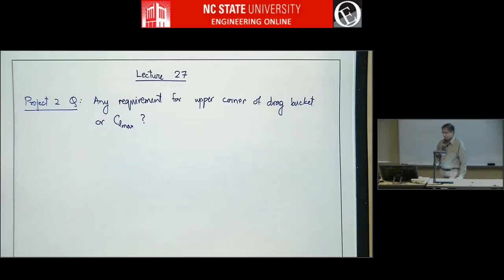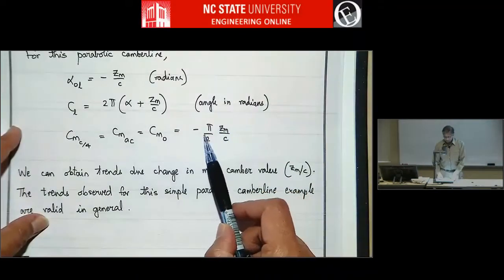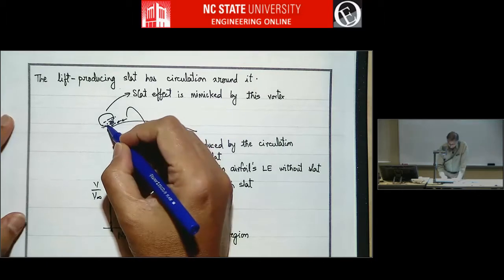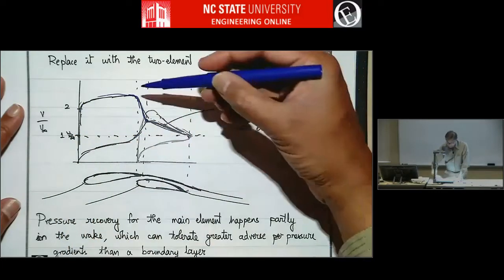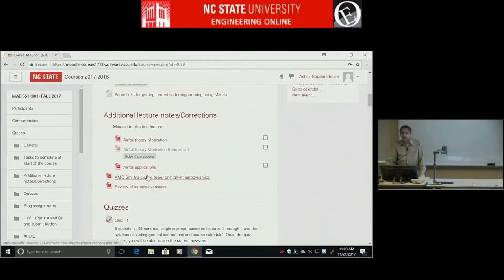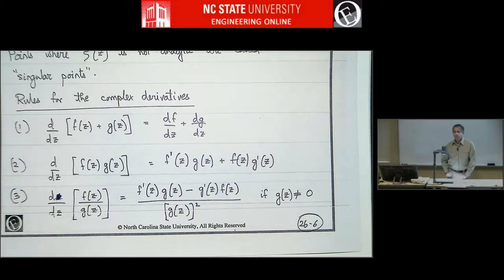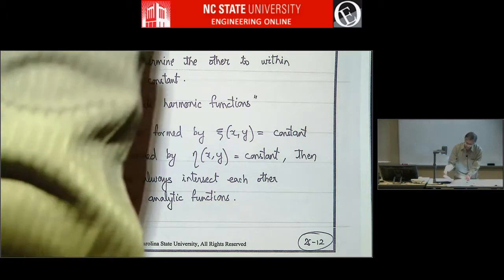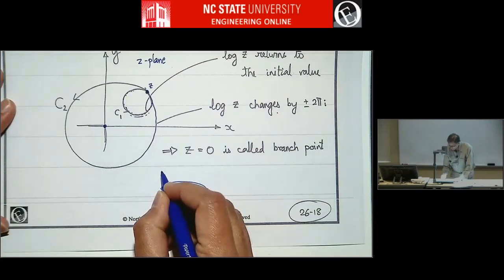MAE 551 Lecture 027